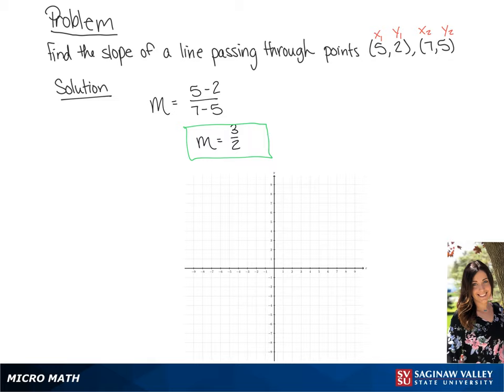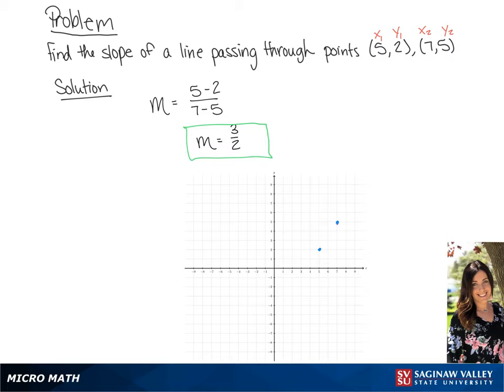Line: Find the slope of the line through (5,2) and (7,5)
Tiala from SVSU Micro Math helps you find the slope of a line.